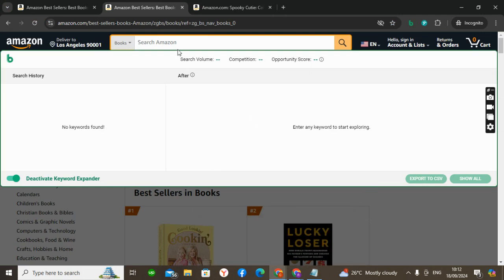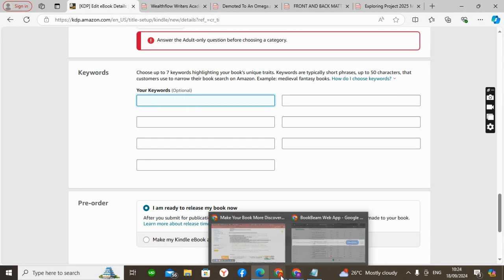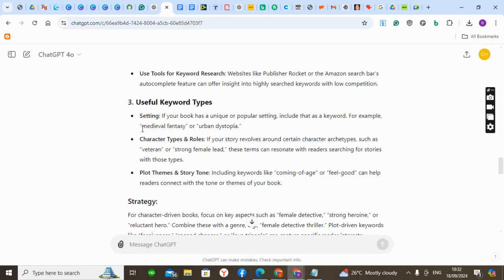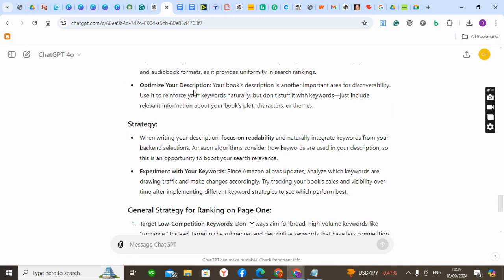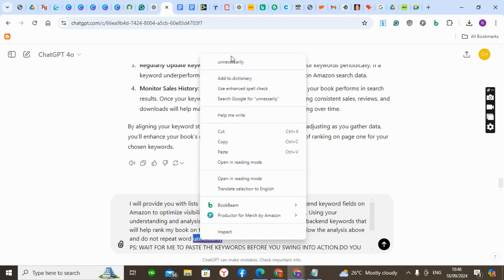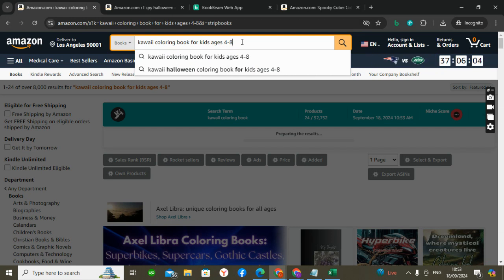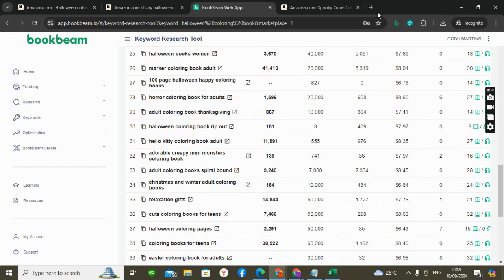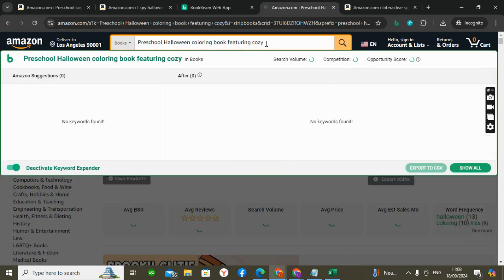How to Amazon KDP Simple But Powerful 7 Backend Keywords Strategies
YouTube Video Description:

In this video, we dive into Amazon Q4 Publishing and explore Simple But Powerful 7 Backend Keywords Strategies to optimize your book's discoverability. Learn how to implement effective keywords, boost search rankings, and reach your target audience by leveraging the right keyword combinations and Amazon’s best practices. We’ll also share recommended keyword tools like Bookbeam, Publisher Rocket, and KDSpy to help you find high-performing, low-competition keywords for your book. Don't miss out on these expert tips to maximize your book's visibility this holiday season!